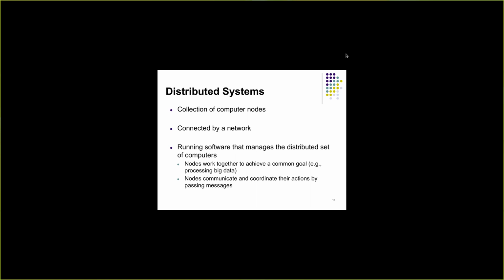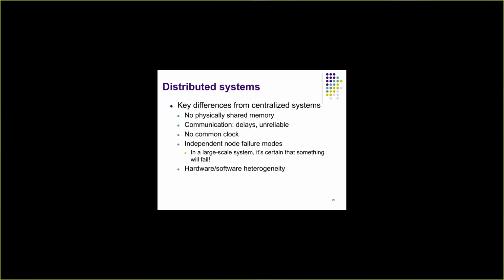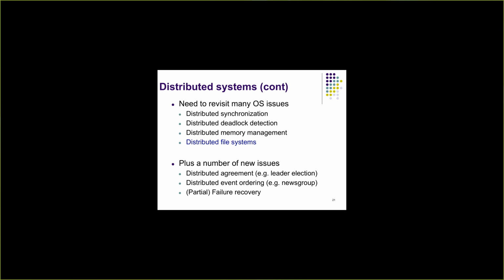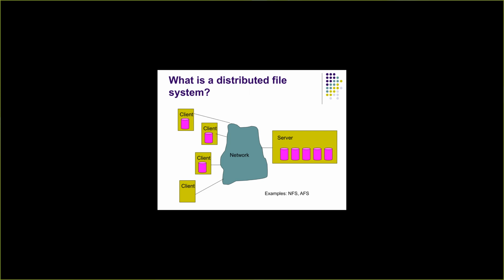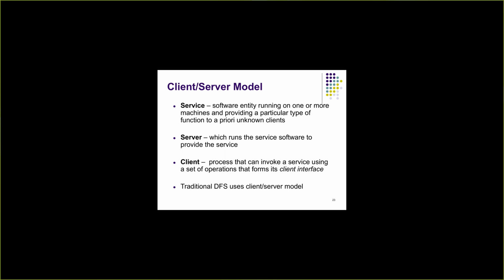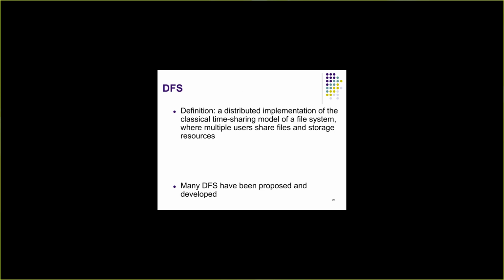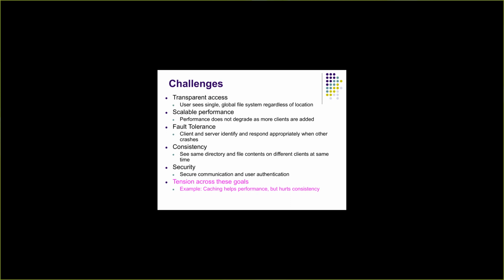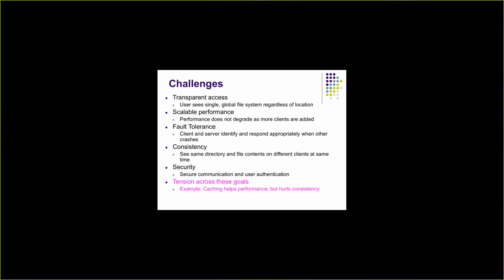Distributed File System